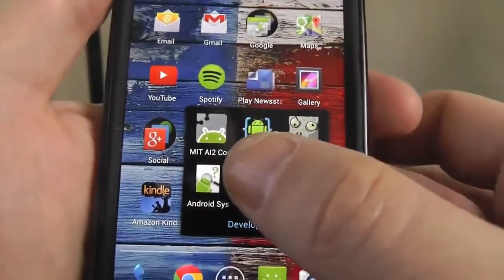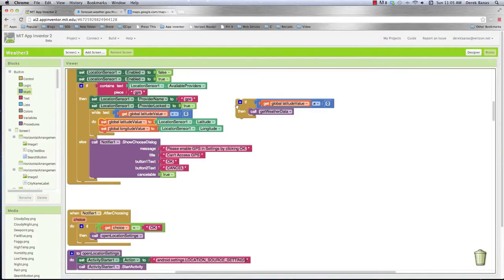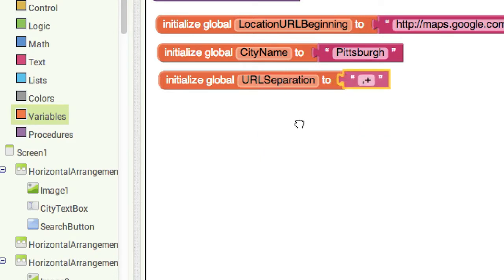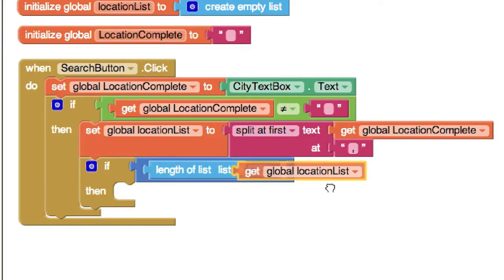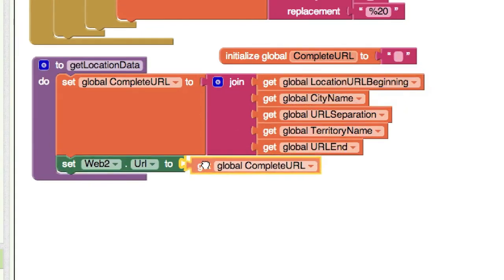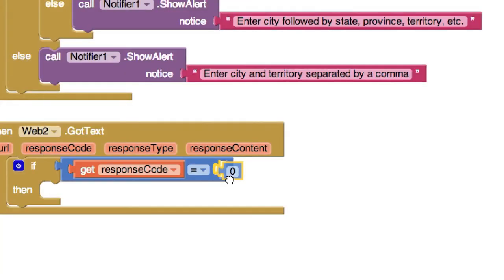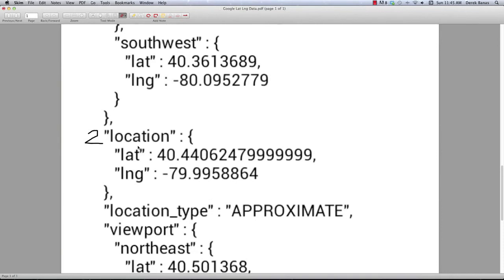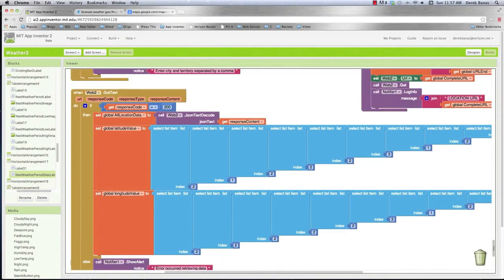Tutorial Android Development for Beginners 14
In this video I completely finish the Android weather app. I show how to make App Inventor wait for an operation to complete before proceeding. We also will allow the user to pull up latitude and longitude data when they enter their city and state. We use that data to pull current weather data. We teach are app to speak the weather to us. We look at many ways to manipulate text.